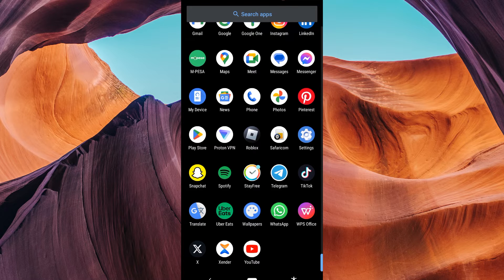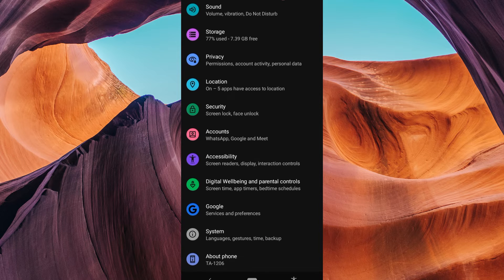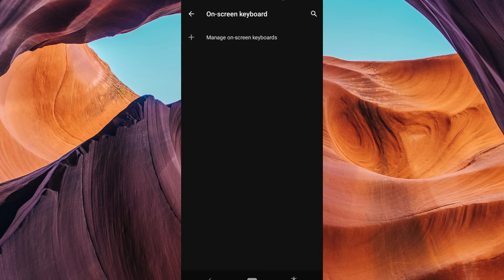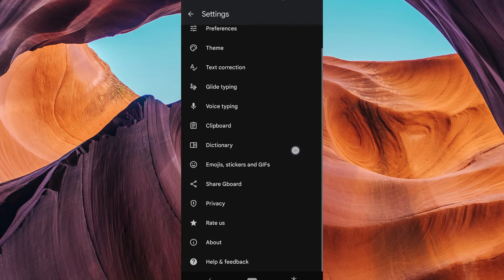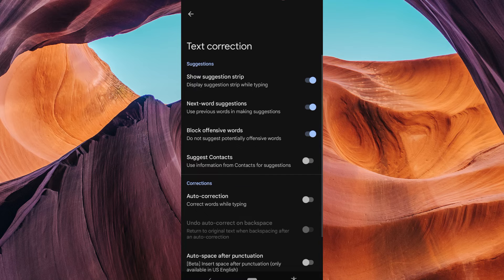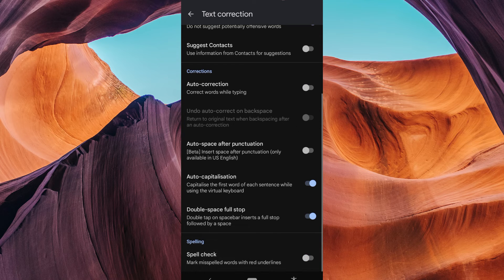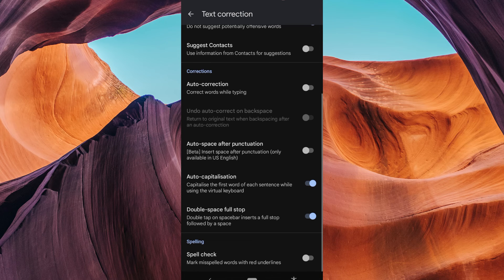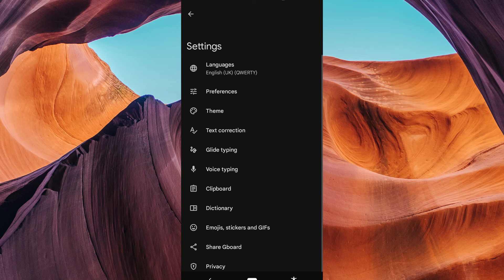How To Remove Underline While Typing Android (2025) - Easy Fix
How To Remove Underline While Typing Android

Struggling with annoying underlines as you type on Android? This video shows you how to remove underline while typing Android in seconds.

Autocorrect and spell-check features often add red or blue underlines, affecting students, writers, and busy professionals. Learn how to disable underline Android keyboard, turn off spelling underline Android, and stop autocorrect underline on Android.

➤ disable red underline on Gboard Android
➤ remove underline on Samsung Keyboard Android
➤ turn off spell check underline Android phone
➤ hide typing underline in SwiftKey Android
➤ how to stop underlines in Google Keyboard Android
➤ remove grammatical underline on Android keyboard
➤ disable text underline in Android Messages
➤ turn off autocorrect underline Android

Applies to: Android devices using Gboard, Samsung Keyboard, SwiftKey, and other Android keyboard apps.